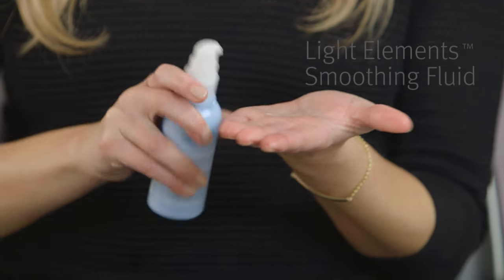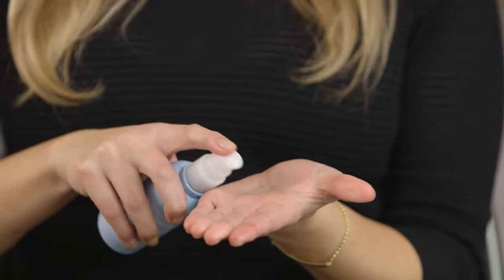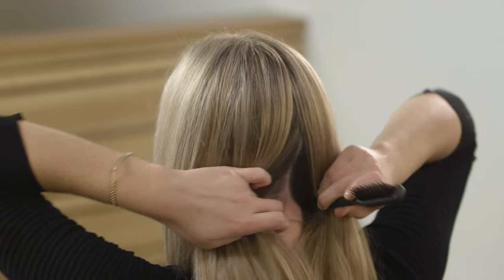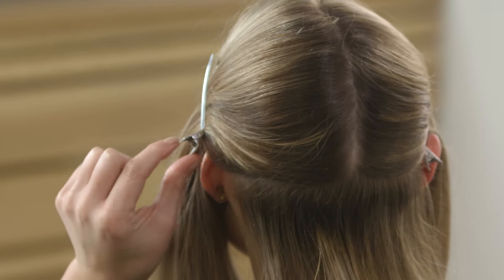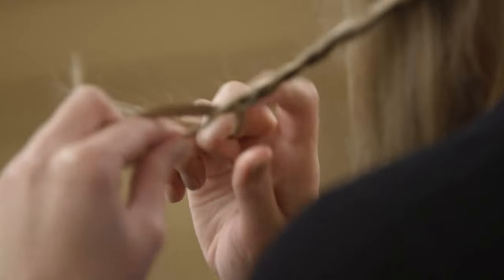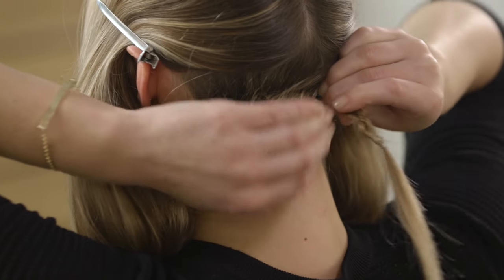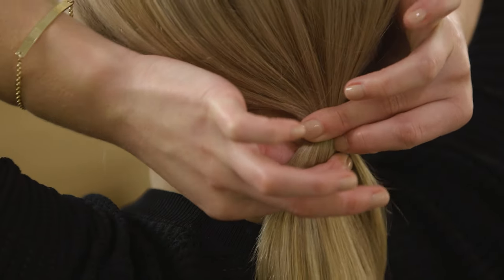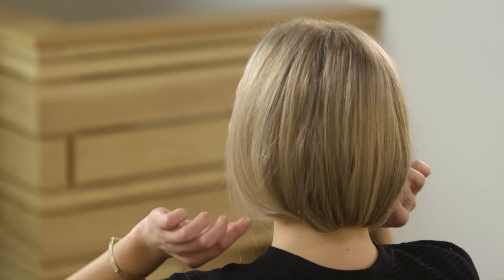Aveda How-To | Long Hair Faux Bob Hairstyle to Celebrate Any Occasion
Try out a shorter hairstyle with this faux bob look using a perfectly crafted ponytail. In this hair tutorial, Aveda Artist Jill creates the illusion of a long bob hairstyle with either curly or straight long hair.

For this look, flat iron hair smooth, straight or work with your natural hair texture. Create a small braid that sits slightly above the back hairline. This braid will act as an anchor to pin hair up and will be hidden by the ponytail. Before creating the ponytail, apply Brilliant Emollient for curly hair or Light Elements Smoothing Fluid for straight hair. Next, create a low ponytail by securing with an elastic band 2-inches below the nape of the neck. Move the secured elastic band up to the hidden braid. Anchor the ponytail by pinning the band into the braided hair. Finish the look with Control Force Firm Hold Hair Spray for maximum hold.

Click the link above to learn more about Aveda Control Force.